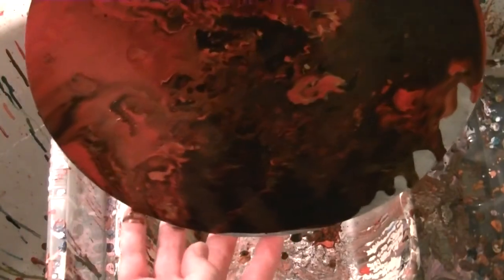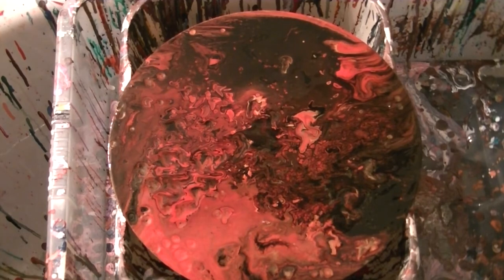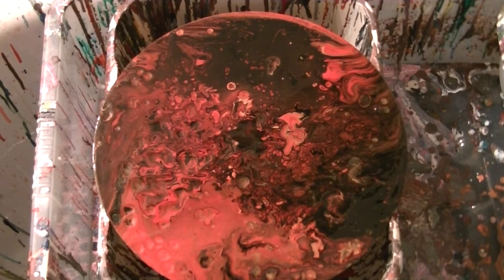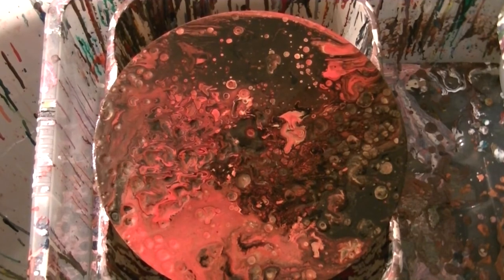Fluid Art Acrylic Painting ' By Request #1 ' Stuart Wimbles Free Your Mind Art (2017)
In today's fluid art acrylic painting tutorial list from Free Your Mind Art ... Fluid Acrylic Paints on a LP record by request from Misty.

Todays Colours and Brand:

Ultramarine Blue  (Crafters Choice- The Works)
Crimson Red (Brunel Franklin)
Gold (Ocaldo)
Titanium White (Artina)
Black (Artina)

I used a ratio of 25g Paint, 13g Odd Bodge (2:1 PVA/Water, 3g MPG, Water to consistency.